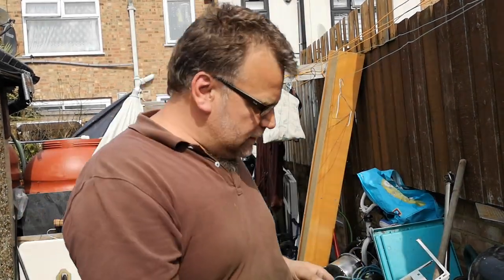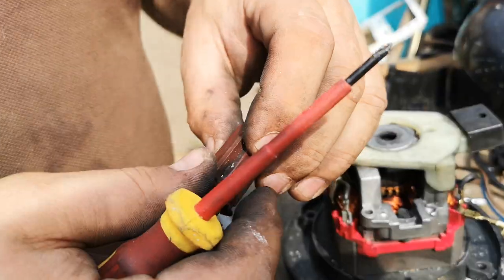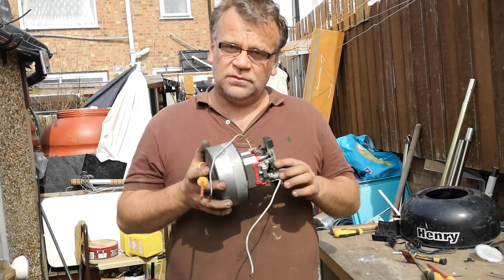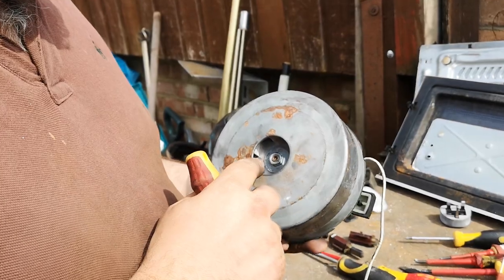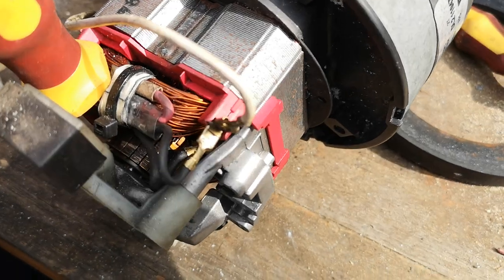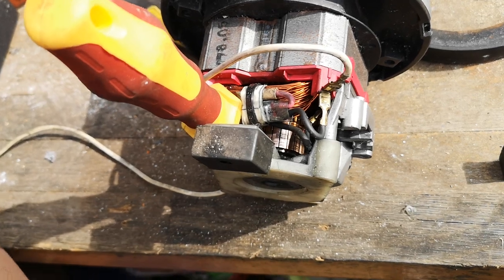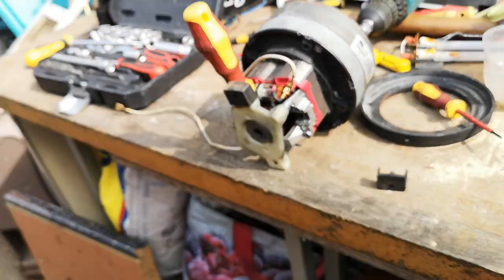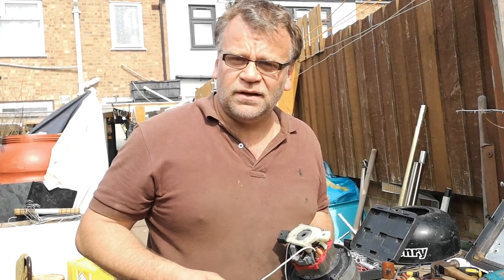Sparking carbon brushes ~ Cleaning the armatures commutator bar on a Henry Hoover Motor